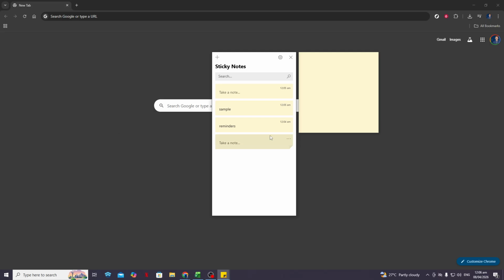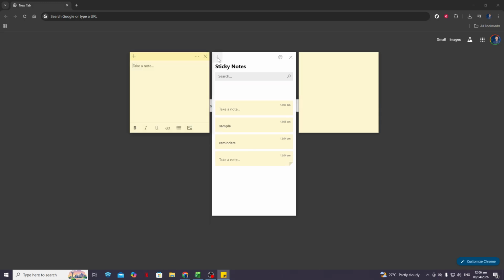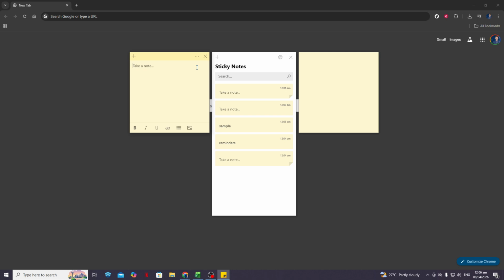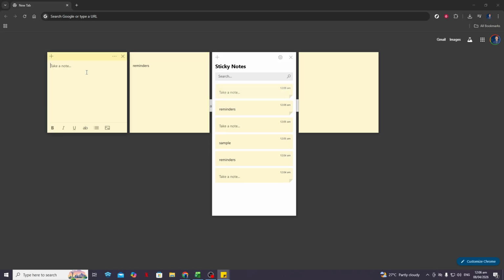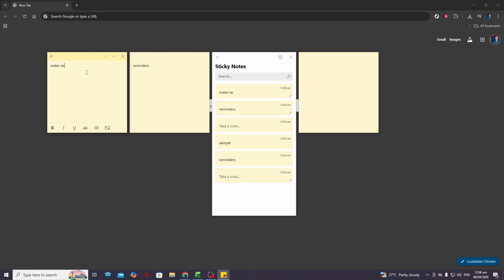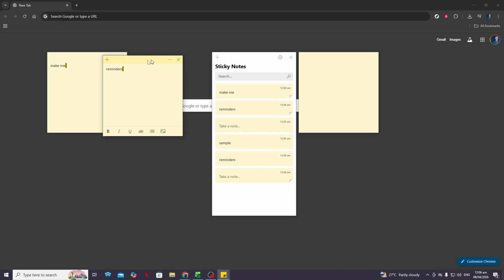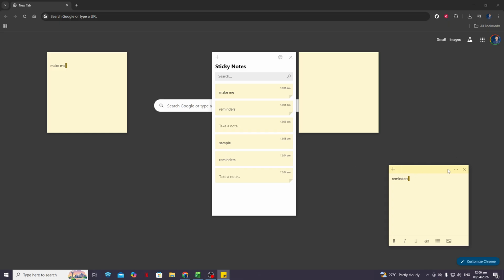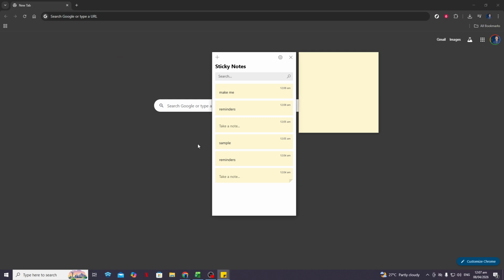How to use sticky nootes in windows 11 (Latest Update)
How to use sticky nootes in windows 11

In this tutorial, you’ll learn how to use Sticky Notes in Microsoft Windows 11 to quickly jot down reminders, to-do lists, and important information directly on your desktop. Sticky Notes is a simple yet powerful built-in app that helps you stay organized and productive.

I’ll guide you step-by-step on how to open Sticky Notes, create new notes, format text, change colors, sync notes with your Microsoft account, and manage multiple notes on your screen. You’ll also learn useful tips to keep your notes organized and easy to access.

By the end of this video, you’ll be able to use Sticky Notes like a pro and improve your daily productivity in Windows 11.